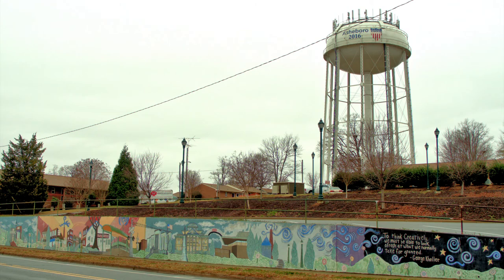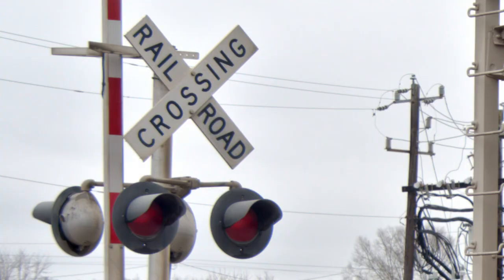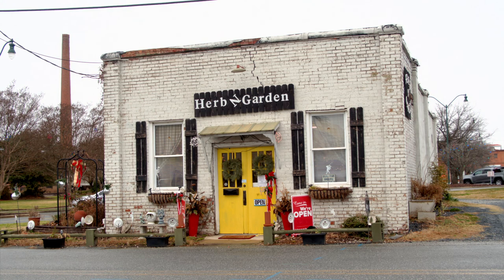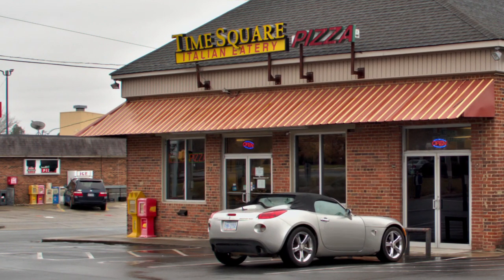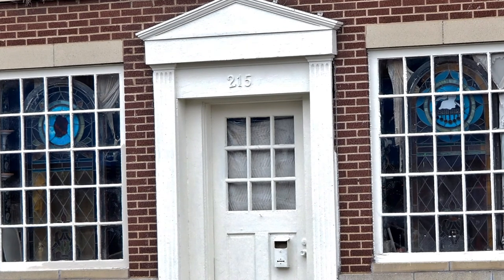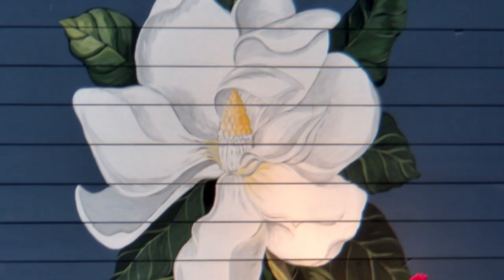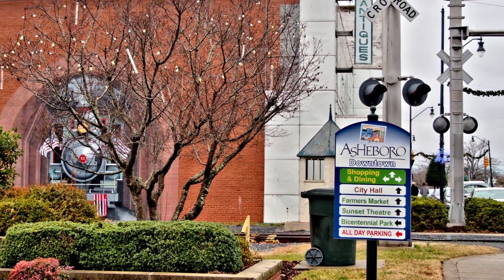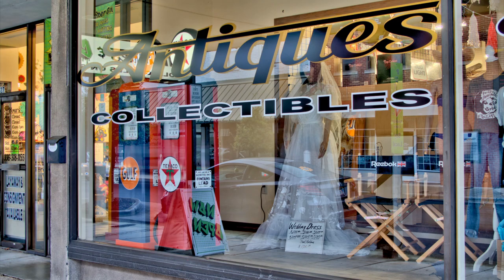The 2014 EM10 and 2010 14-150 Can They Still Do The Job?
A quick 45-minute tour of the downtown of my home town. Let us see how well the camera, lens, and the photographer did on a gray overcast rainy day.